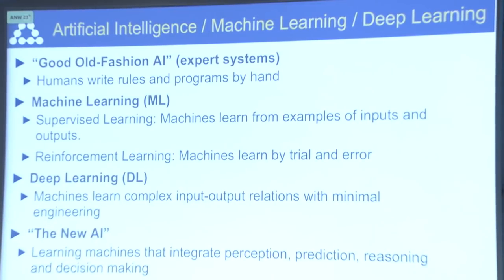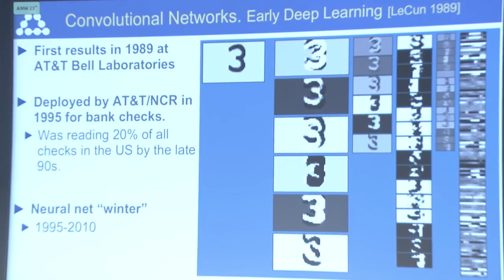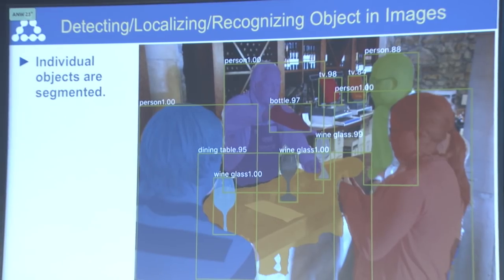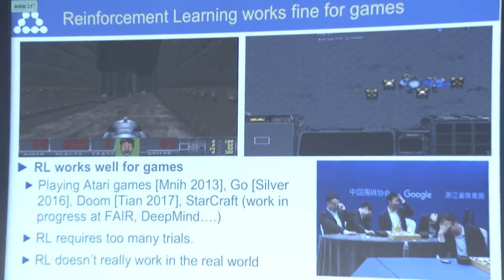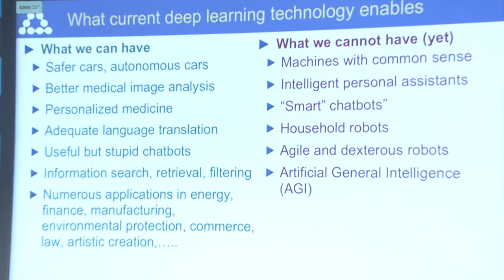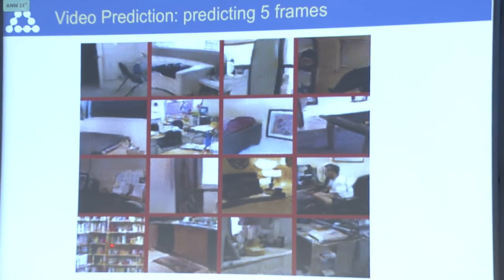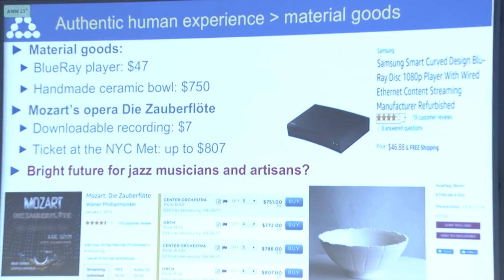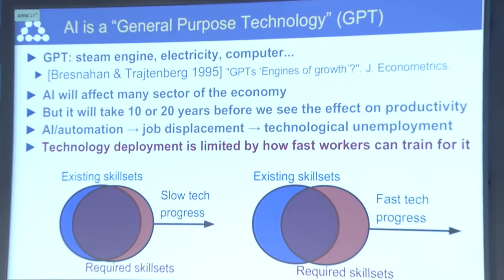Yann LeCun - The Power and Limits of AI: Present and Future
He received a PhD in Computer Science from Université P&M Curie (Paris). After a postdoc at the University of Toronto, he joined AT&T Bell Labs, and became head of Image Processing Research at AT&T Labs in 1996. He joined NYU in 2003 and Facebook in 2013. His current interests include AI, machine learning, computer vision, mobile robotics, and computational neuroscience. He is a member of the National Academy of Engineering. Yann was a speaker at the 2018 Abu Dhabi Ideas Weekend, where he delivered a talk on the power and limits of AI.

Dr. Noah Raford is responsible for overseeing the Dubai Future Foundation research, studies and reports and managing all intellectual leadership projects that shape the Foundation’s future direction. He also provides policy consultancy to government institutions in Dubai and the UAE in general.
Dr. Raford also oversees many of the Foundation’s initiatives and projects, such as the Museum of the Future’s periodic participation in the World Government Summit, the Museum of the Future initiative, the Dubai Future Academy and the Mohammed bin Rashid Center for Accelerated Research.
In addition to that, Raford undertakes representing the Dubai Future Foundation in global events and platforms aimed at finding the best solutions to the 21st Century challenges and transforming them into opportunities that help improve the service of human societies and build a better future for future generations. Dr. Raford was a speaker at the 2018 Abu Dhabi Ideas Weekend, where he moderated Moonshot 3: “Artificial Intelligence: Our super-intelligent friend?”.

In March 2018, the Abu Dhabi Ideas Weekend welcomed some of the brightest and most interesting minds from the UAE and around the world to discuss four of the most important moonshot challenges facing our planet. The event was inspired by the world-famous Aspen Ideas Festival that has been taking place in Colorado since 2005, as a place for scientists, artists, politicians, business leaders, historians and educators to discuss some of the most fascinating ideas of our time. The 2018 Abu Dhabi Ideas Weekend topics included: “Polarisation: Bridging the gaps”, “Cancer: An end in sight?”, “Artificial Intelligence: Our super-intelligent friend?” and “The Modern Silk Road: A new era of globalisation”.